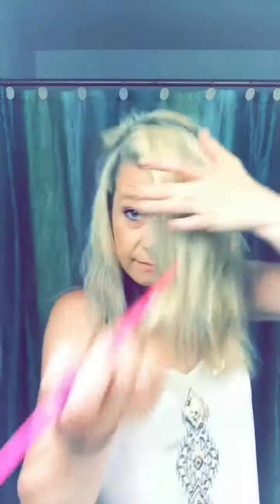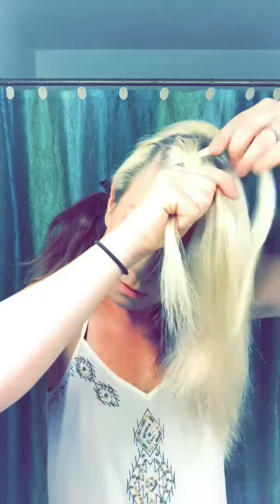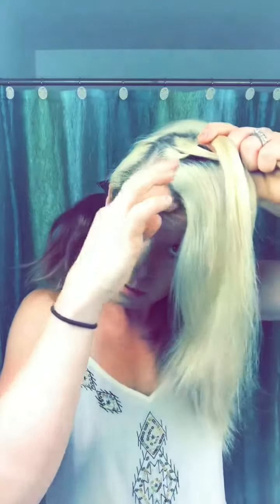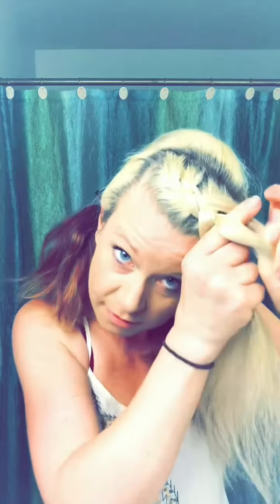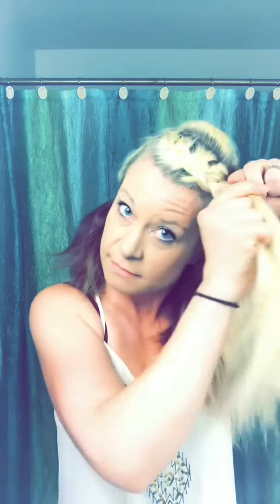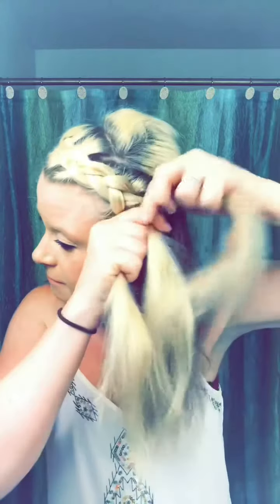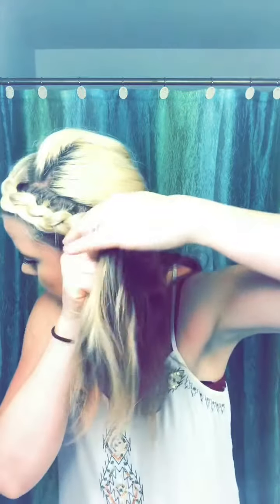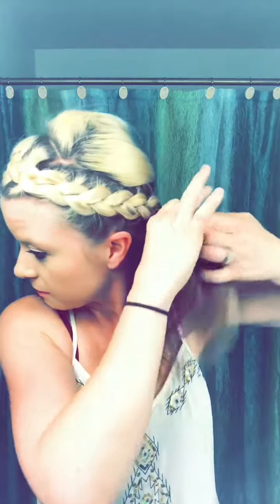Dutch braid with a bun!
Side Dutch Braid with a bun!